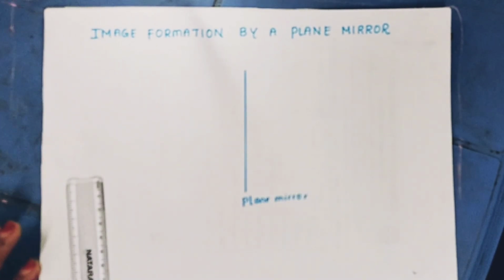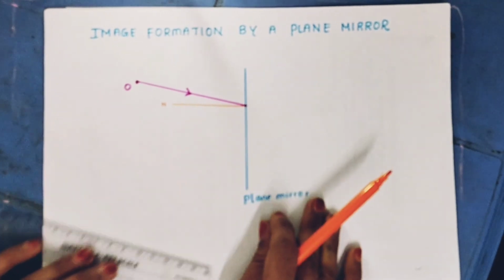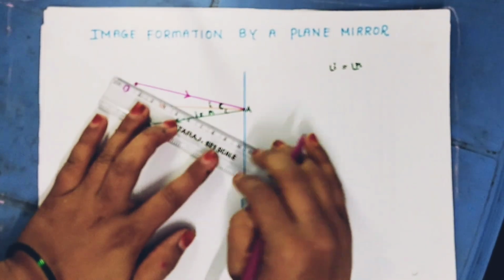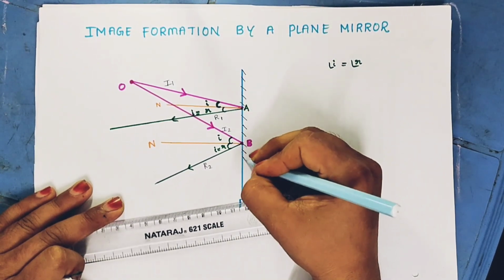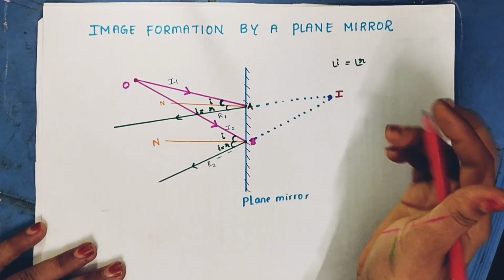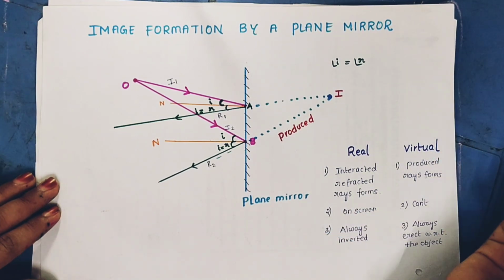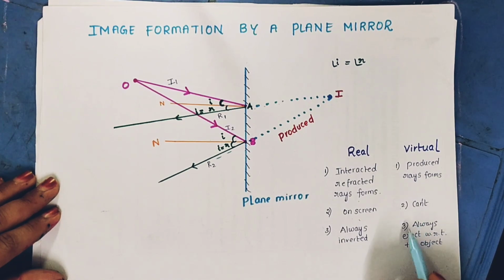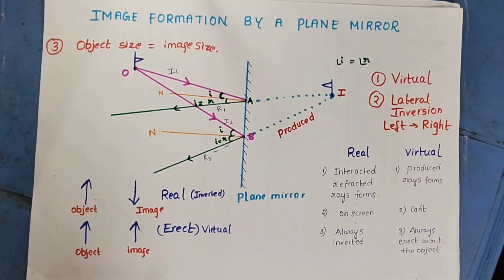# Image formation by a plane mirror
with ray diagram